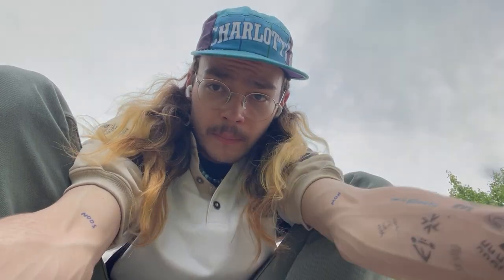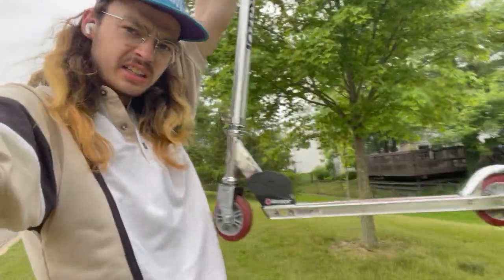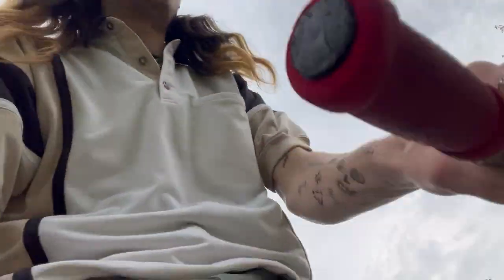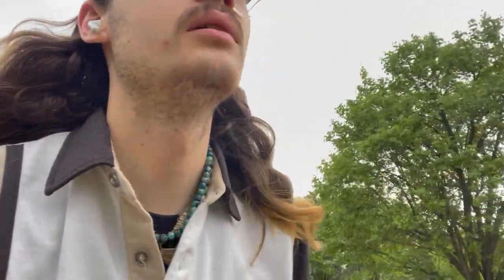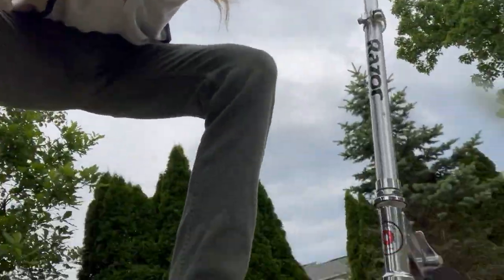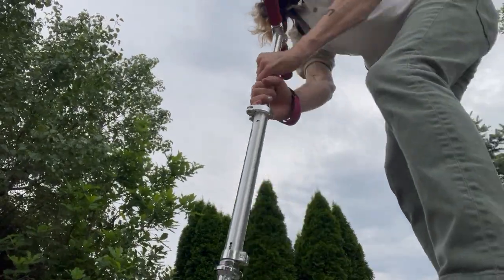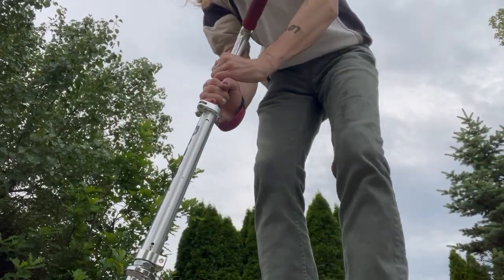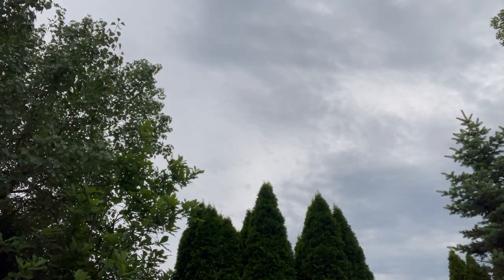How To Ride A Scooter!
Have you ever wondered this single thing? How to ride a scooter!? I sure know I have and so I present to you what years upon years of research has led me to find and discover!

Let me know what you want me to teach you next and how I can help you to improve your game!